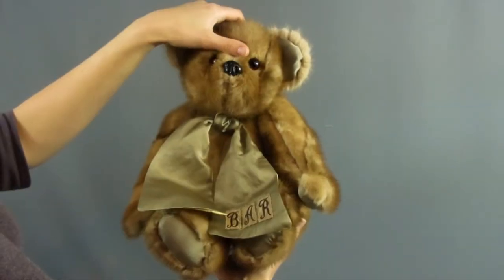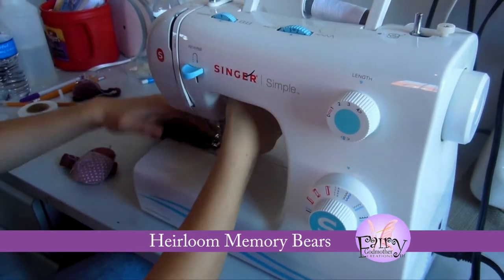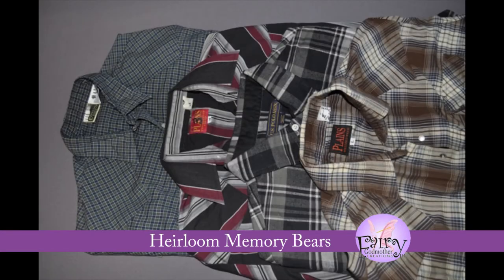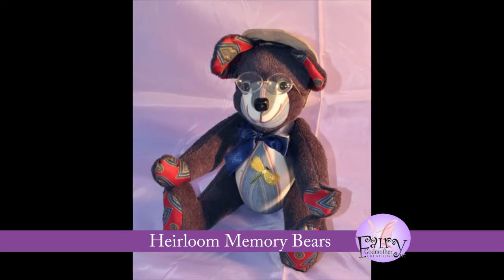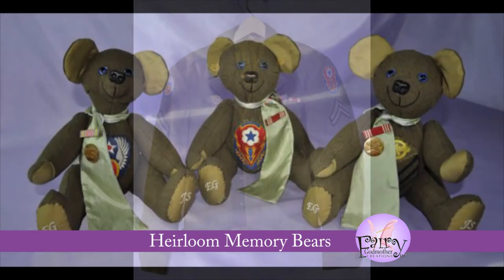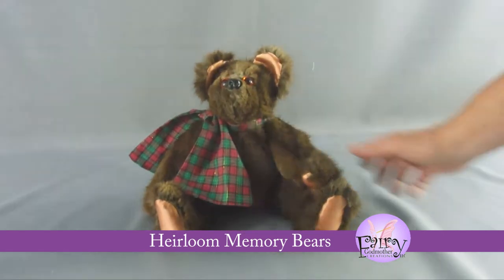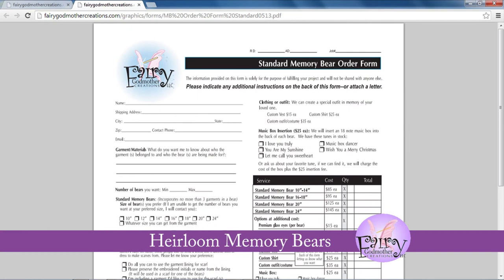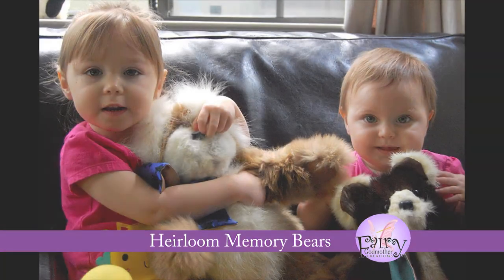Heirloom Memory Bears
You can have an heirloom memory bear made from a loved ones fur or fabric coat or other clothing items.  Heirloom memory bears make a great gift that ties generations together.